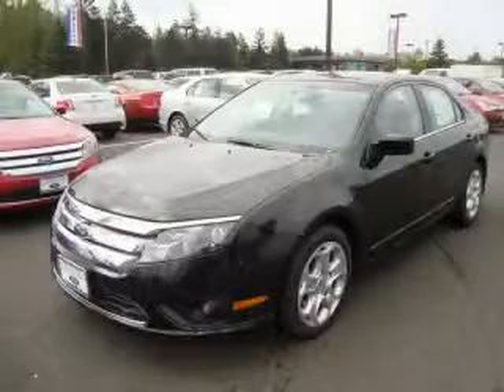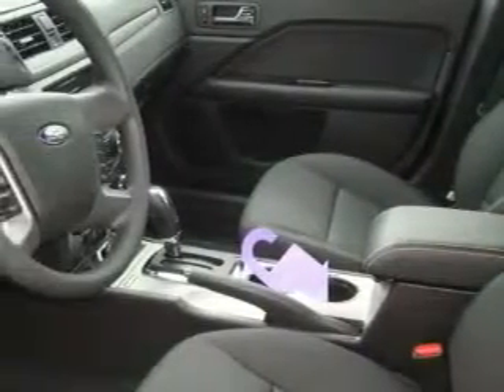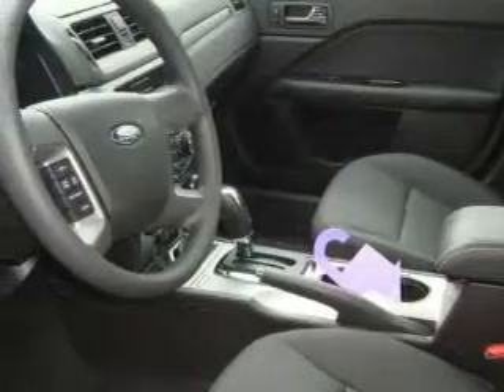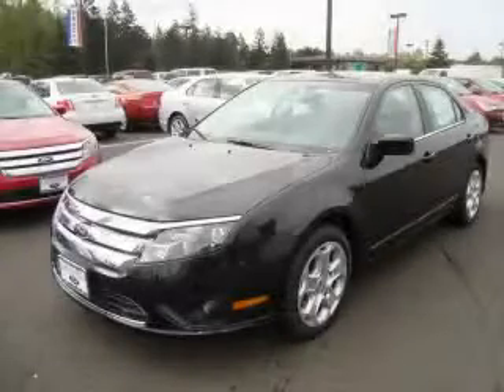2010 Ford Fusion Lakewood WA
Year: 2010
 Make: Ford
 Model: Fusion
 Engine: 2.5L I4
 Trans.: Automatic
 Exterior: Tuxedo Black
 Miles: 25
 Interior: Charcoal Black

 2010 Ford Fusion Lakewood WA